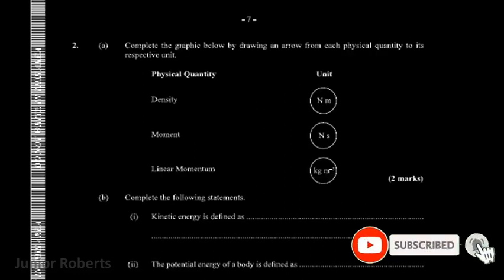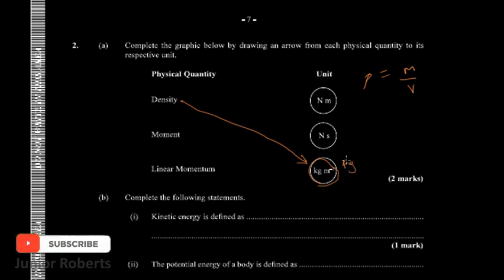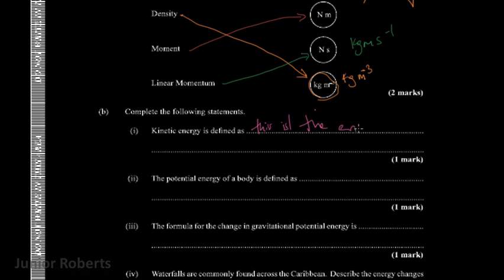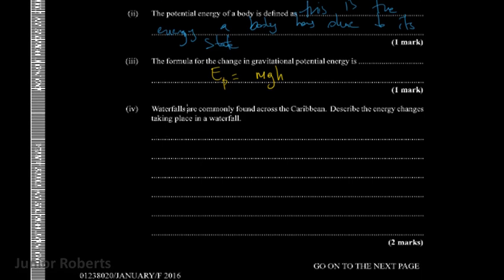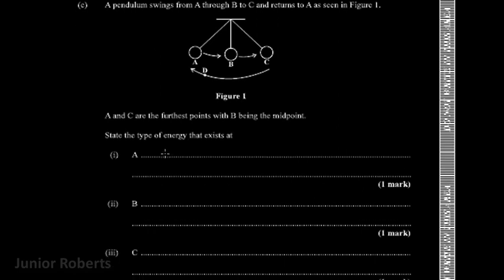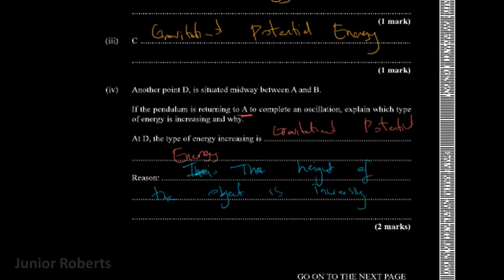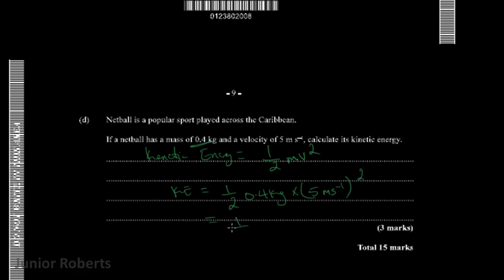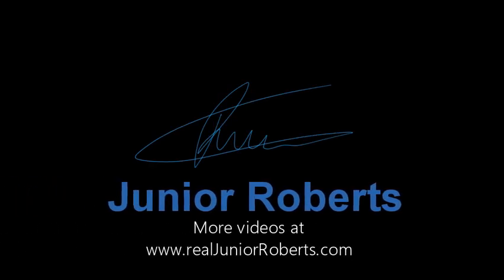CSEC Physics January 2016 Past Paper Question 2 - Revision for CSEC Physics 2020 | Junior Roberts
The CSEC examination is the most recognized external exam for 5th form students around the Caribbean. The exams are held during the months on May-June each year and give students the opportunity to assessment their understanding of topics taught in various subjects over a 2 year period.

The physics exam is one of the most feared exam due to its heavy reliance of math, scientific skills, critical thinking and experimental skills.

Following a well organized revision strategy will become of great help and a key aspect of revision is to work past paper questions. These provide and idea of how questions are structure and allow students to attempt questions without the pressure of being in the exam room.